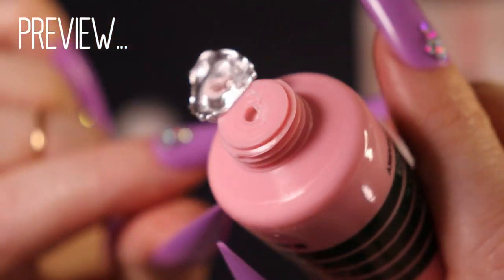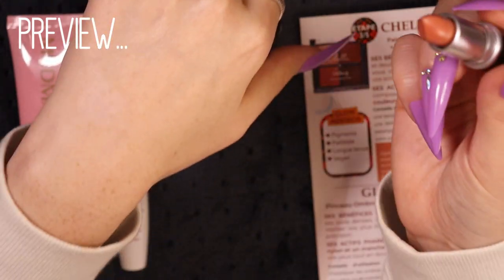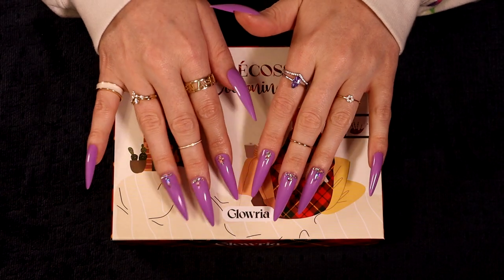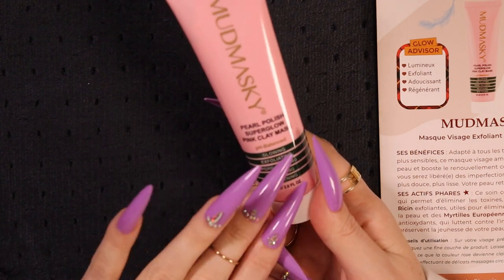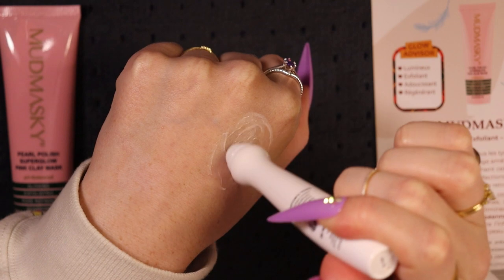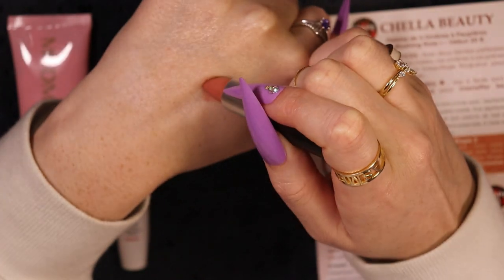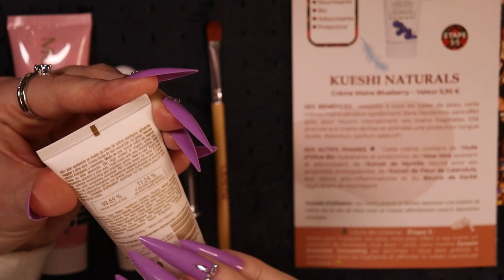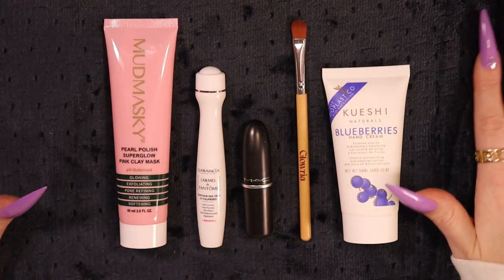ASMR Glowria Unboxing (🎧 soft spoken, tapping, scratching, tracing)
Enjoy the sounds 😊 Sleepy shout-out to Anonymous one from Moore Township, Pennsylvania, USA 😴👋

00:00 Preview & channel intro
00:42 Intro
02:32 Sleepy cardboard sounds
05:36 Unboxing
08:30 Mudmasky Face Mask
10:40 Garancia Larmes de Fantôme
12:42 M.A.C. Matte Lipstick in 606 Kinda Sexy
14:49 Glowria Eyeshadow Brush
16:16 Kueshi Hand Cream
18:46 Recap & outro

2nd fluffy mic cover